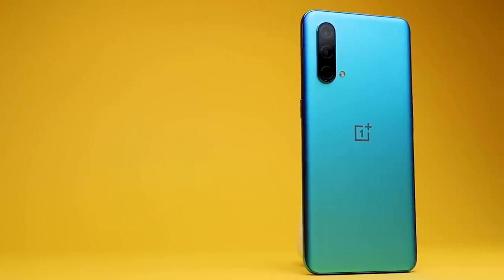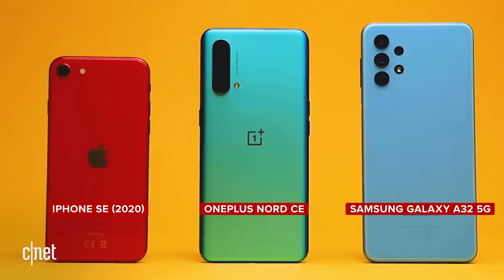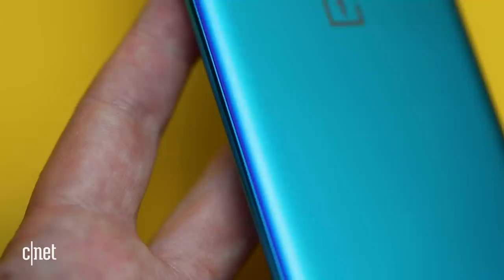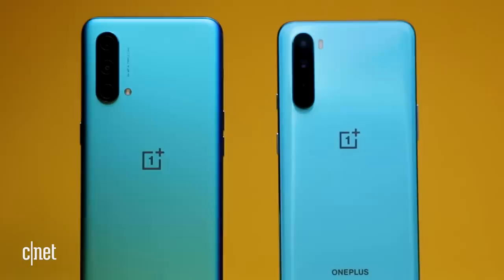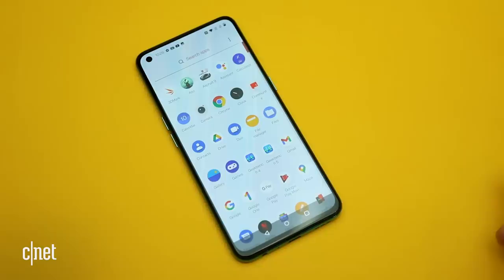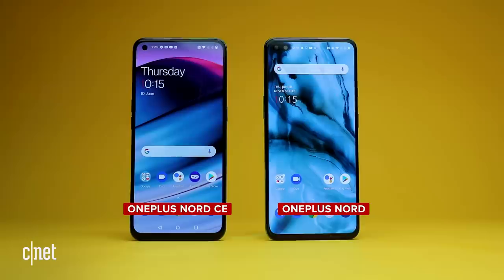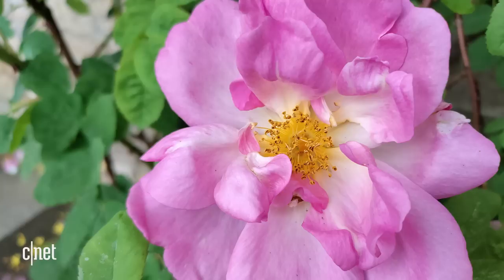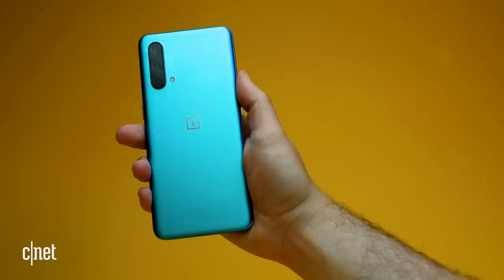OnePlus Nord CE review: Let's deep dive on that price compromise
The OnePlus Nord CE has everything you'd need for your everyday essentials, wraps it up in an attractive body and charges very little for it. What's not to like?